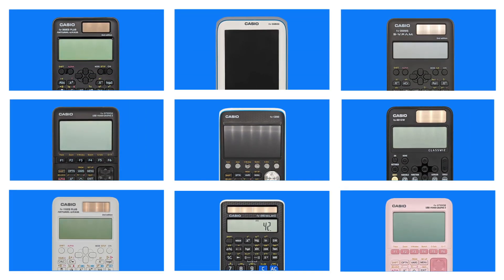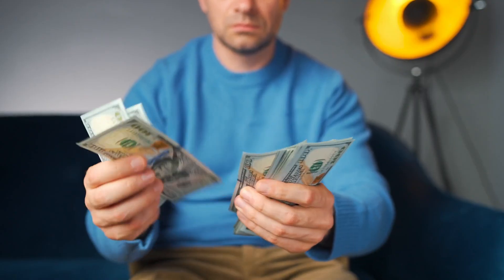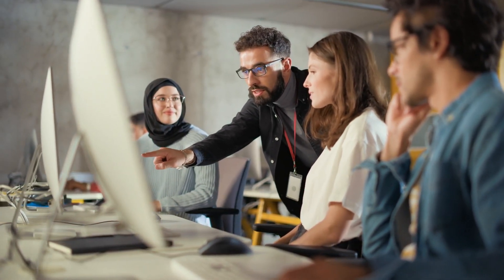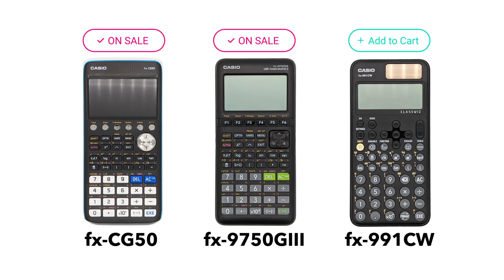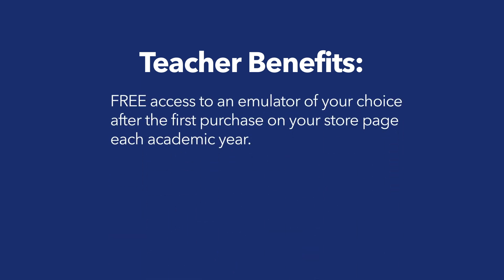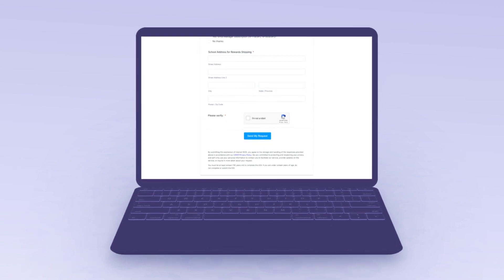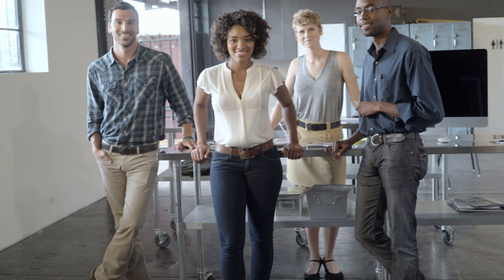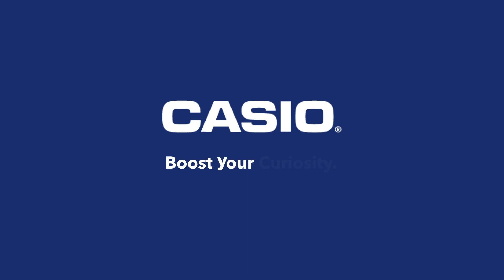Introducing the Education Shop | Casio for Teachers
Introducing the Casio Education Shop: a tailored online shopping experience that simplifies the process of providing students the tools that help encourage and boost math curiosity.